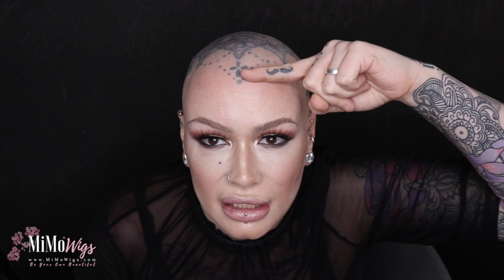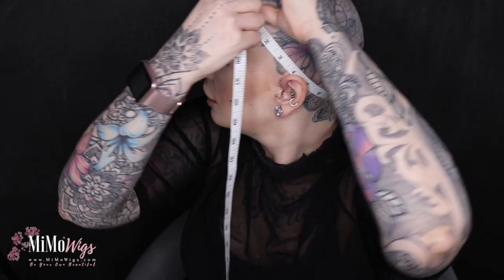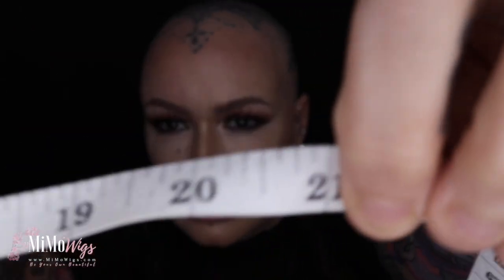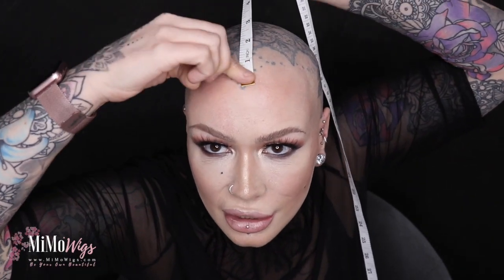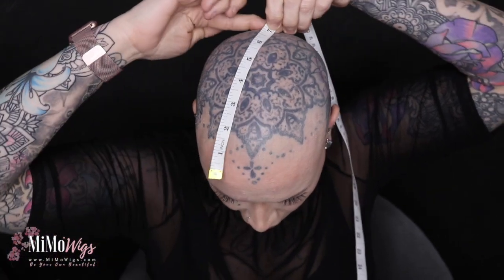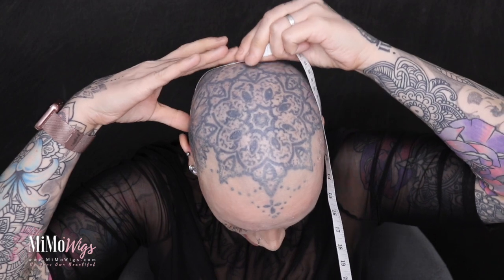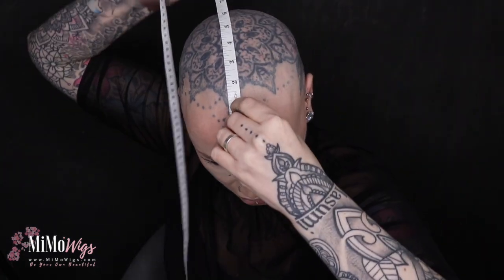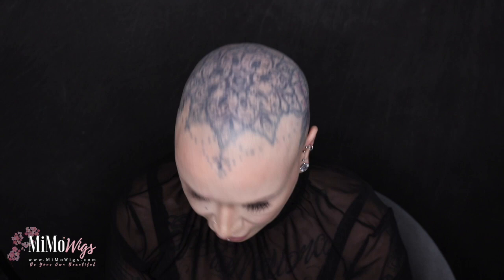HOW TO: Measure your head for a wig | ALOPECIA | MiMo Wigs - Education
Hey gorgeous girlies! this is a super quick video on how to measure your head for a wig.
THIS IS SO IMPORTANT!
all my love, michelle x